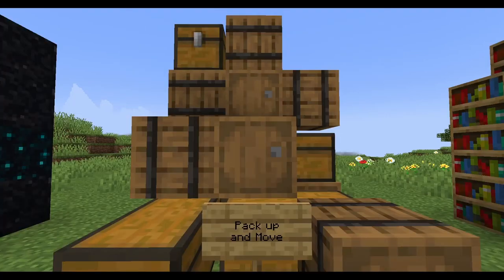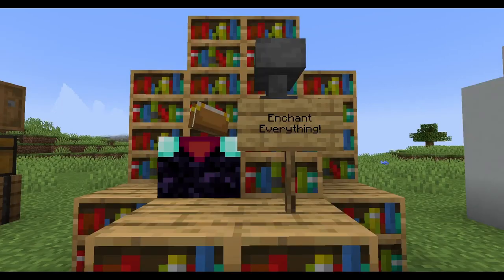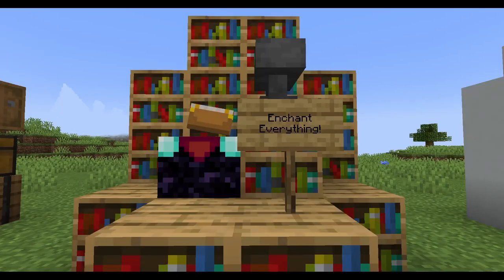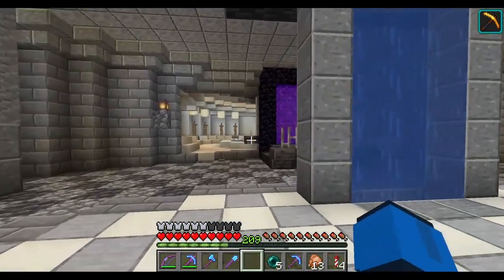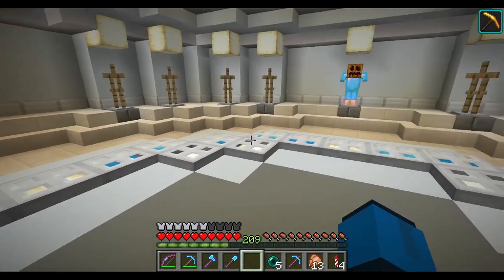Minecraft Episode 3 - Building the Armor Hall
With the tours all out of the way, we can finally start adding to the world again! Join me as I break down the next big four parts of the "Best Armor Plan" and construct a place to put the armor when it's ready.